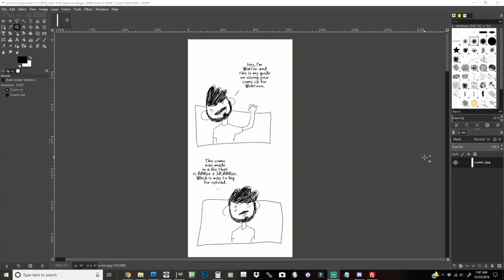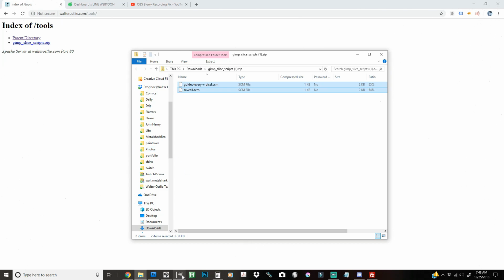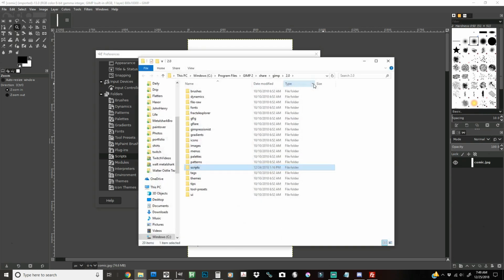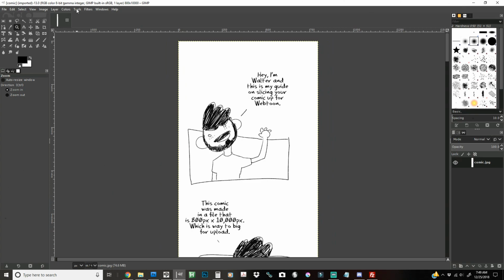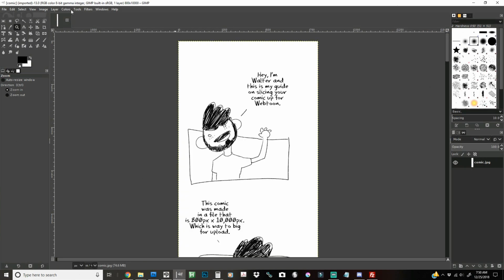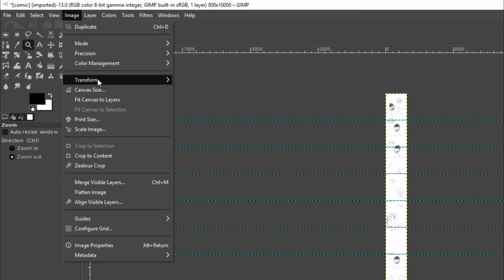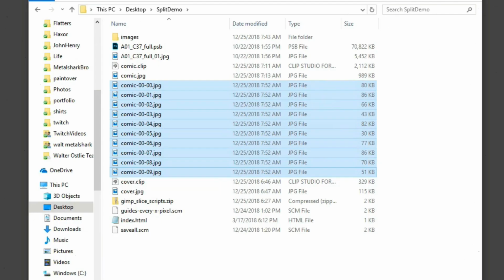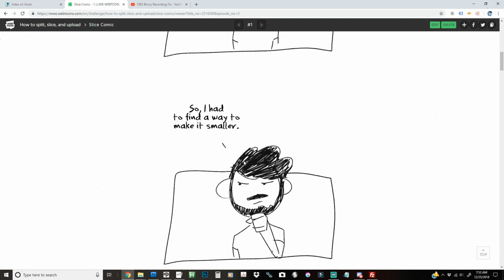How to Upload Your Comic on Webtoon- Splicing and Sizing in Gimp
This Webtoon Tutorial covers how to upload your comic on Webtoon. This is the new and improved, version 2.0 of my original Webtoon tutorial, streamlined and updated. This Webtoon tutorial video is focusing on using Gimp, but I also have a version using Photoshop.

Want to know how to split your infinite canvas into small bite size chunks using Gimp so you can upload your comic to Webtoon?  Well look no further.

This Webtoon tutorial video will show you how to take a large file and splice them into small files that can be used for Webtoon requirements regarding resolution and height in pixels.

I love helping cause it sucks to be stuck.

I also created another Line Webtoon tutorial video that shows my creation process for creating an online comic, from thumbnails to lettering.

Digital hugs and kisses for your likes, subscribes, and comments.  Please follow along at your favorite social platform.